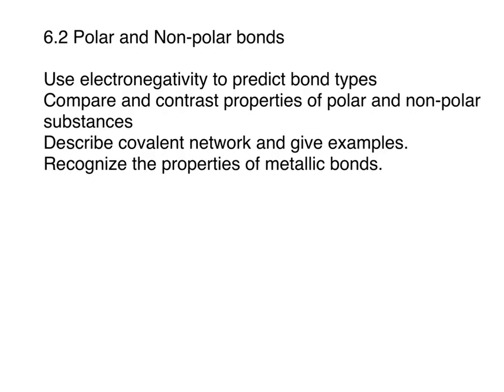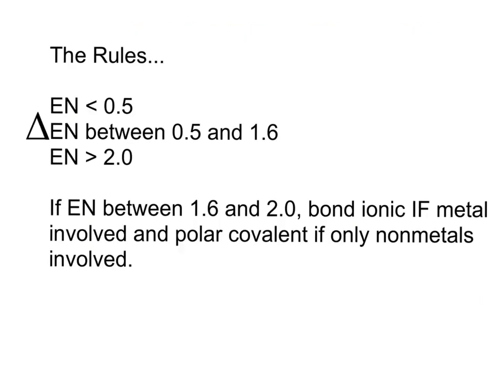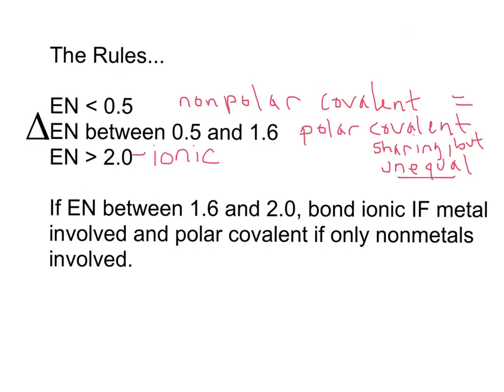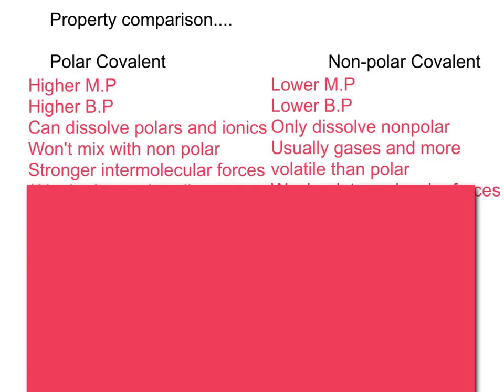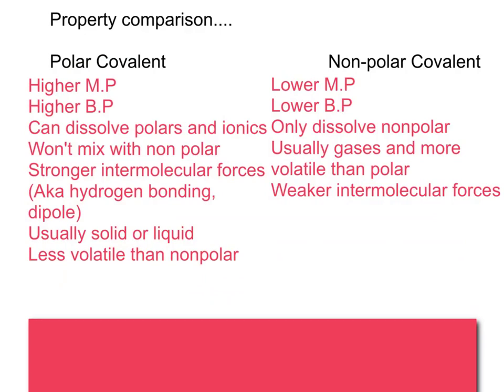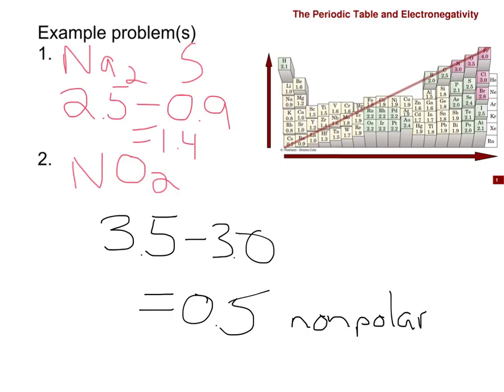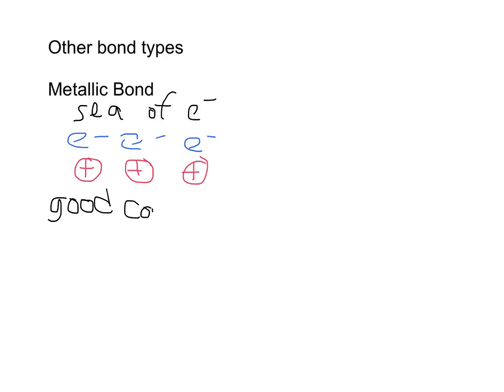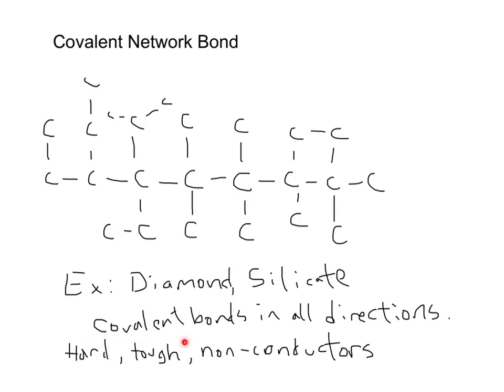chem 6 2 polar and nonpolar